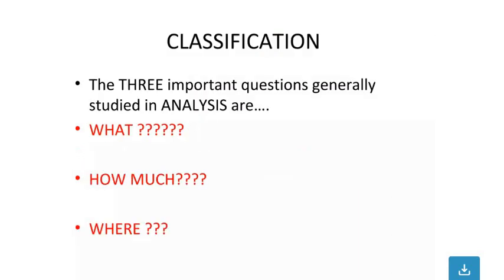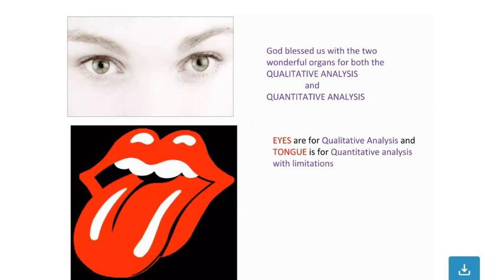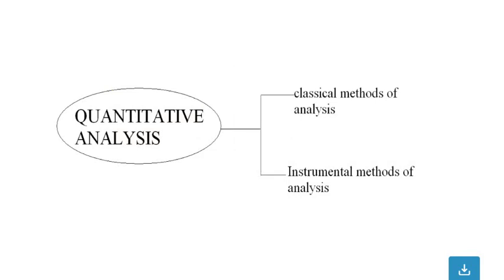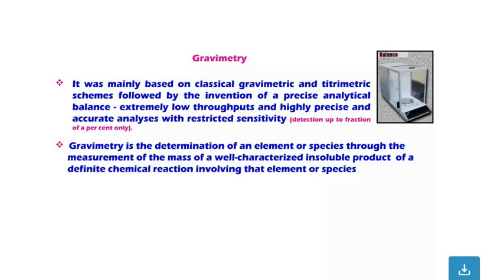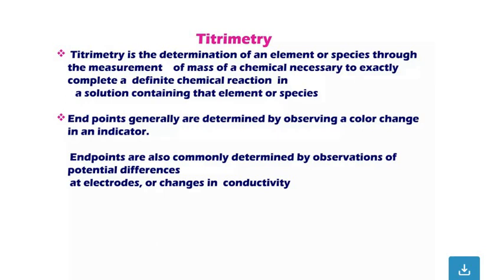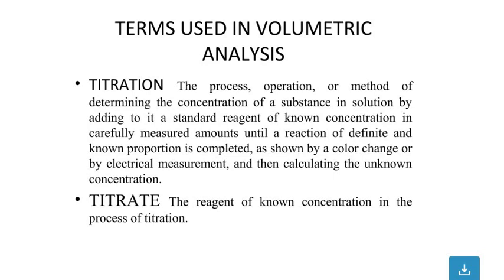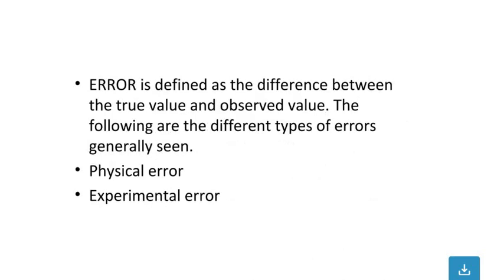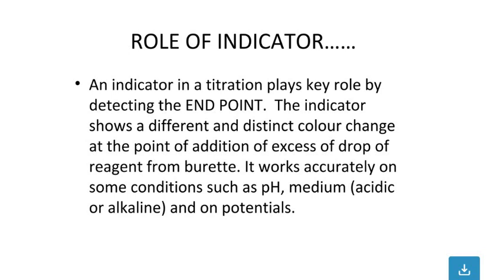CHEMISTRY PRACTICALS LECTURE 2